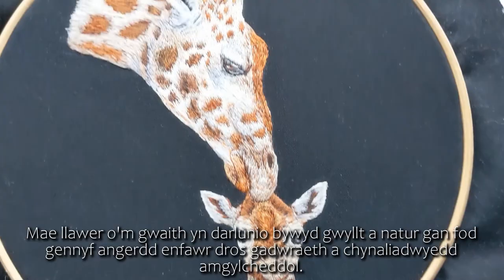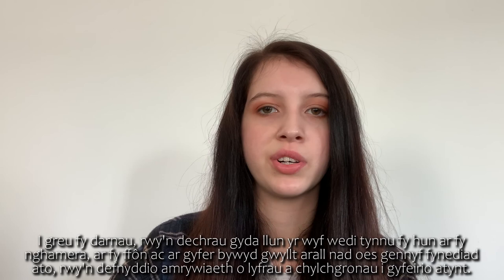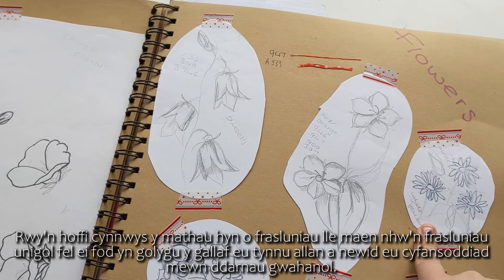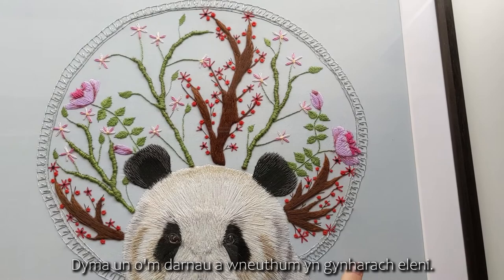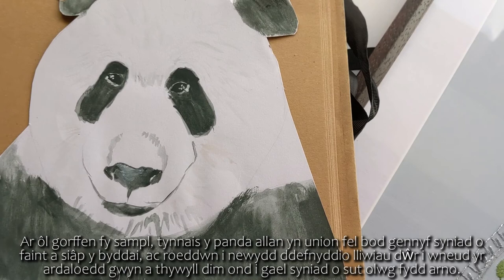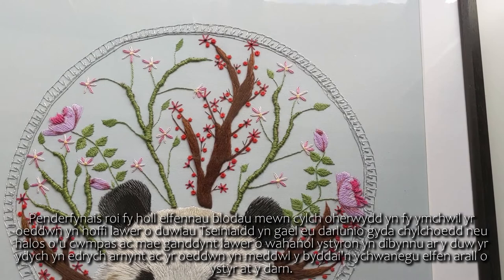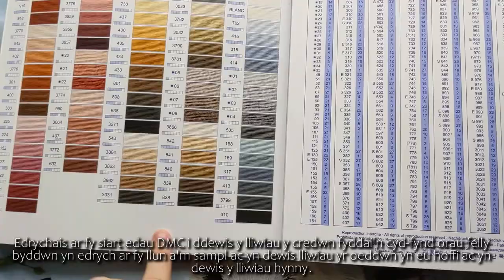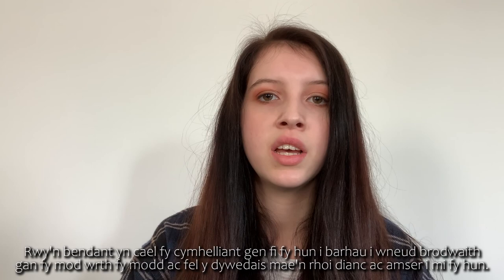Creative Lives | Arts Council Wales | 9 Minutes | Elysia Cusworth | Embroidery Artist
Welcome to Creative Lives

A series of short videos where creative people talk about both the challenges and the positive aspects of living creative lives.

These videos are made by people with many different experiences, yet all use creativity in their lives. Through their accounts, we get a window into their world and an idea of how they make, write, draw and embroider.

Meet Elysia Cusworth

Elysia explains why she began embroidery and also shows us some of her hand embroidery process and the technique of thread painting used to create her wonderful animal and wildlife pictures.

Project Funding

This project is funded by Arts Council Wales through the Individual Stabilisation Fund and is designed to support individuals, freelance artists, and creative practitioners, as they navigate the challenges placed on their livelihoods due to of Covid-19.

The aim of the project is to bring together a diverse range of activities and skillsets, with materials and/or activities that could be created at home during lockdown, but that could also be used in wider group settings post lockdown as required.

Our Values